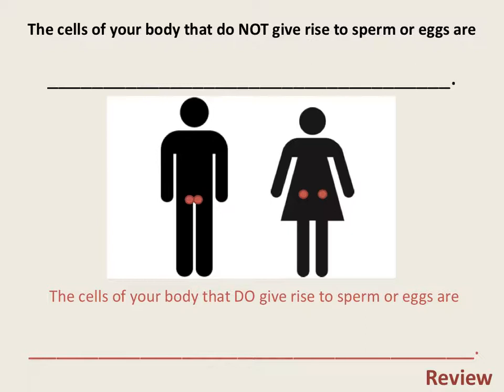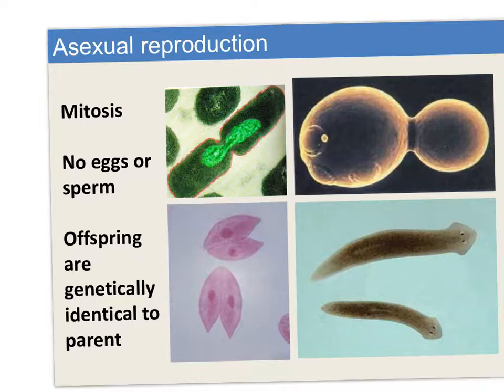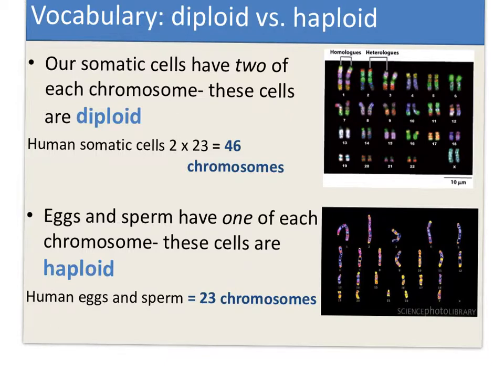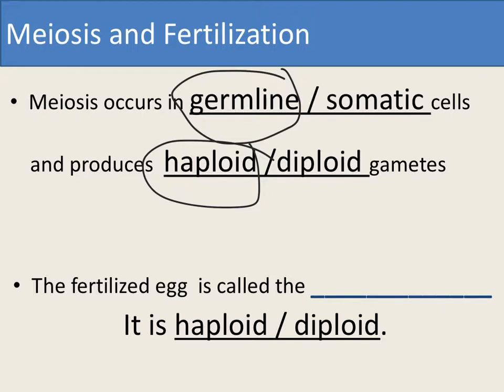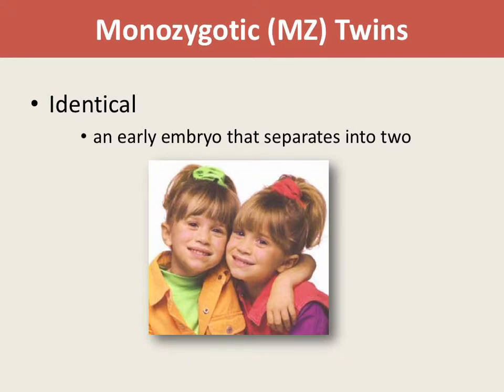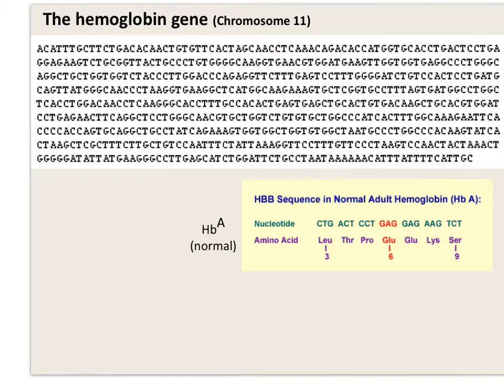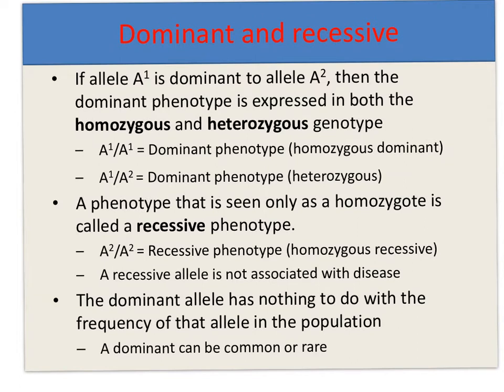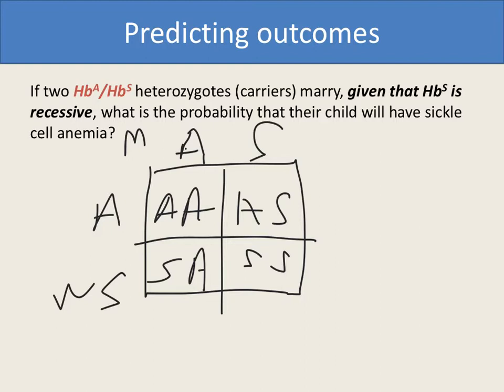Biol 100-05 SP17 meiosis, genetics 2